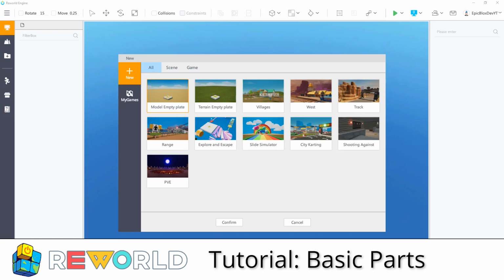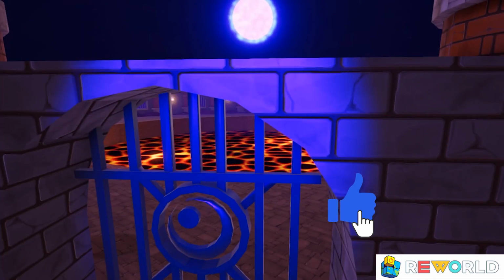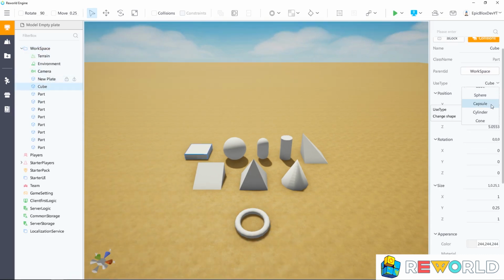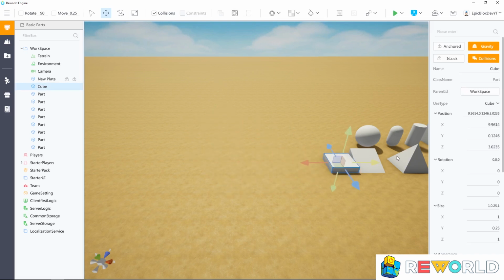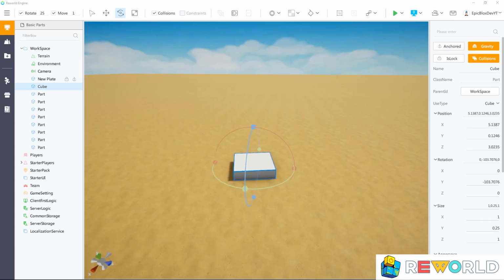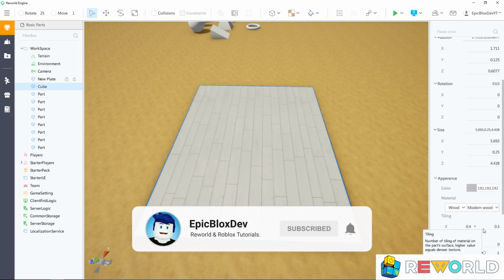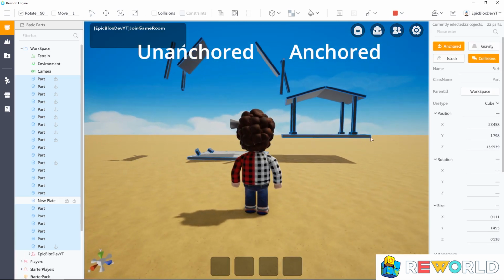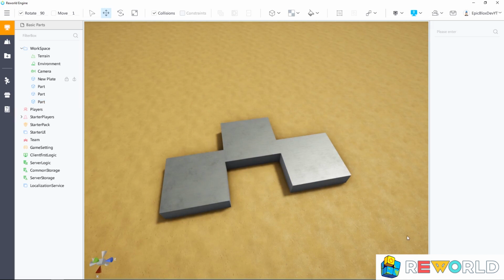Reworld Engine Tutorial - Basic Parts (Official Tutorial)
Reworld Engine Tutorial - Basic parts, introduces parts in the Reworld Engine. There are several part types in Reworld such as Cube, Sphere, Capsule, Cylinder, Cone, Ladder, Triangle, CircularCone and Annulus. In this tutorial we also look at Part properties (name, classname,
parent, position, rotation, size and usetype) and discover how to use the rotate, move and scale tools and other tools in the Reworld Engine Toolbar.

Finally in today's Reworld Tutorial I also cover features such as islock, anchored, collisions and gravity!

This is an Official Reworld Tutorial and all videos will be available in the Future on Reworld's Website at reworld.io

This is the Third video in possibly a 60+ video series! If you don't know what Reworld is check out this video, its a new gaming platform where you can create your owns games.

Yes it's similar to Roblox, and don't worry I will still be doing Roblox tutorial videos here on my channel EpicBloxDev as well! However, Reworld though has been in development for 4 years and is now in Beta, and as I have said before it's new, and with that gives us many opportunities as developers. I suggest you check it out.

By watching this video you are supporting ME directly and that helps me grow my channel and be able to put out more content in the future on both platforms!!!

Reworld download - reworld.io